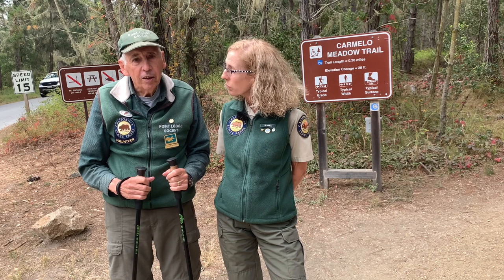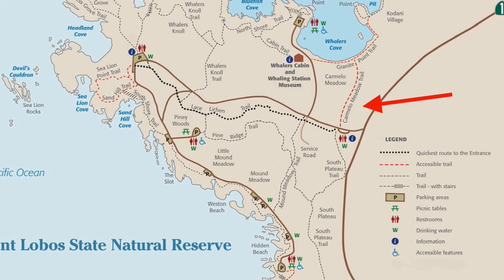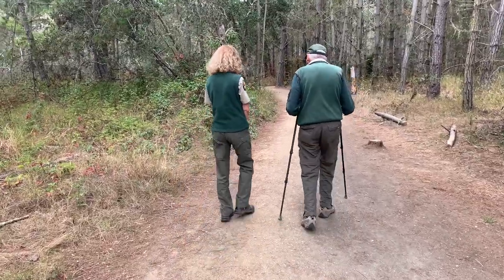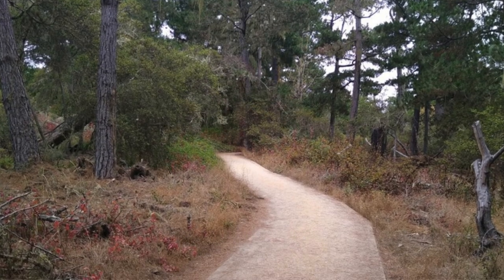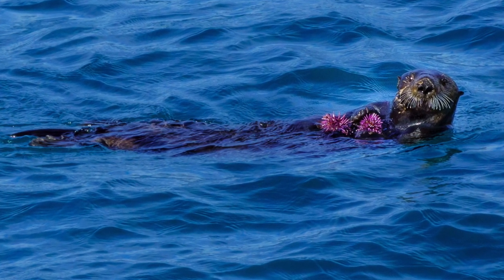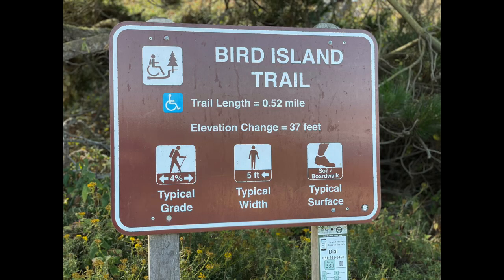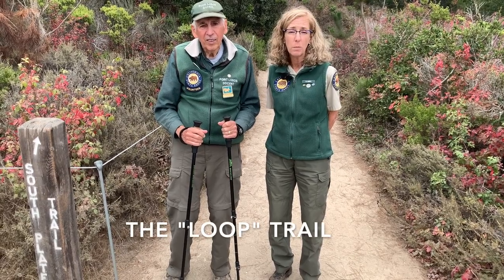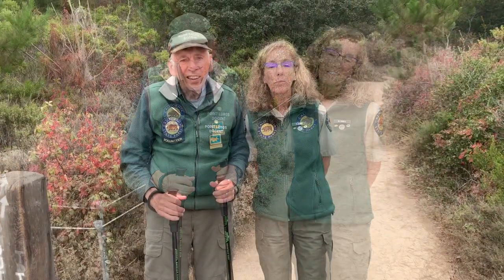Happy Trails to You at Pt. Lobos State Natural Reserve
Join California State Parks Docent Coordinator Melissa Gobell and Docent Stan Dryden as they explore the trails at Point Lobos State Natural Reserve especially those that are wheelchair and stroller accessible.  Learn about the highlights of each of these trails and how to reach them.